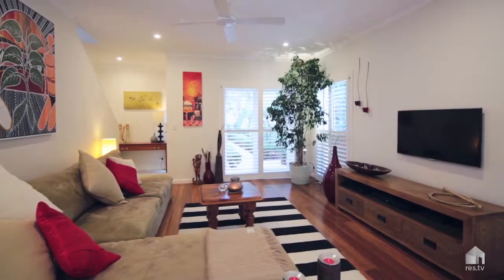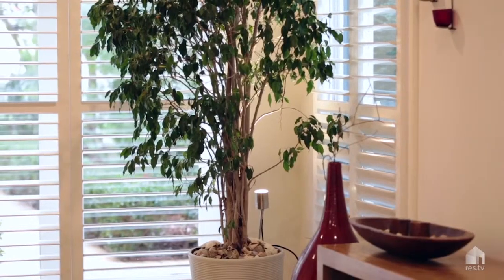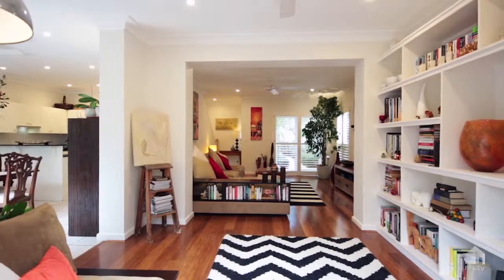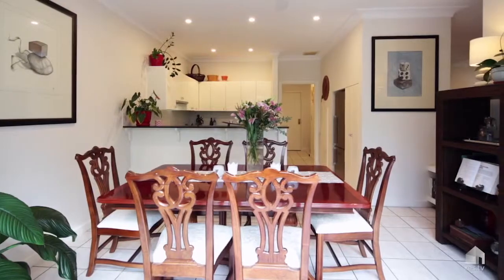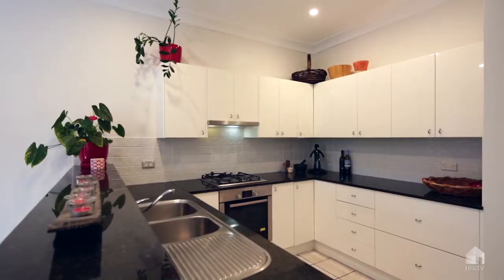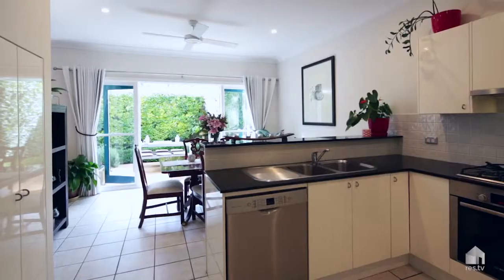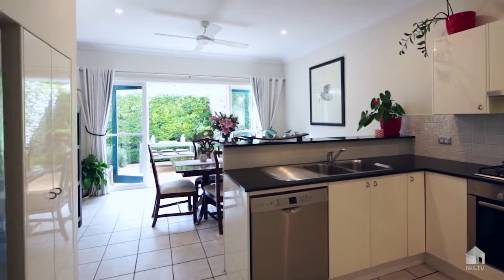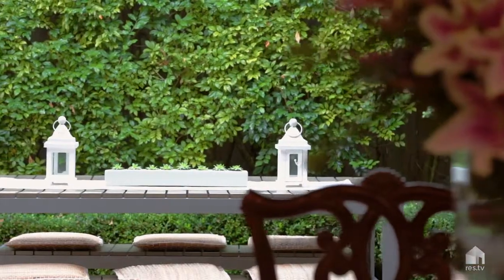Mona Vale, 70 Waratah Street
70 Waratah Street Mona Vale NSW

Marketed by:
Raine & Horne Manly
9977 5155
rh.com.au/manly